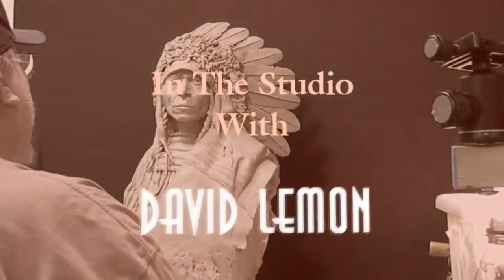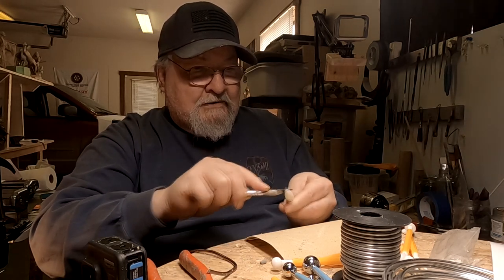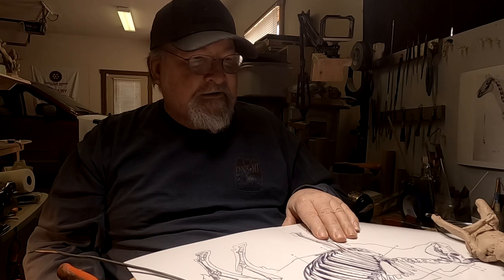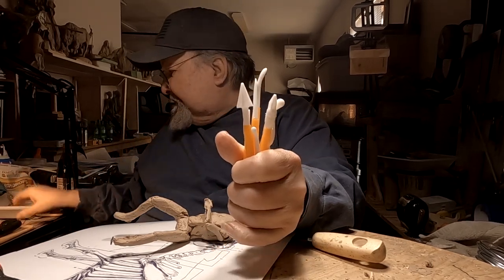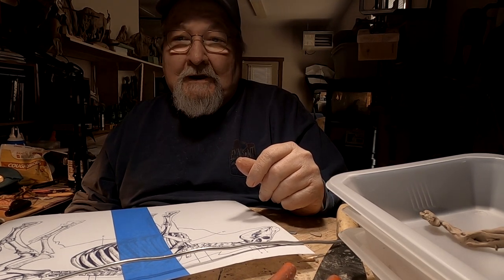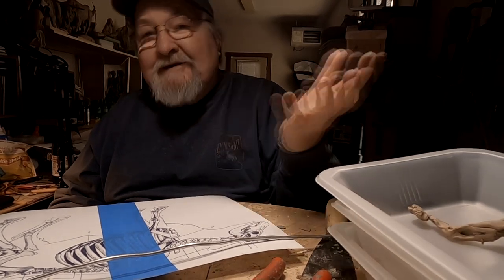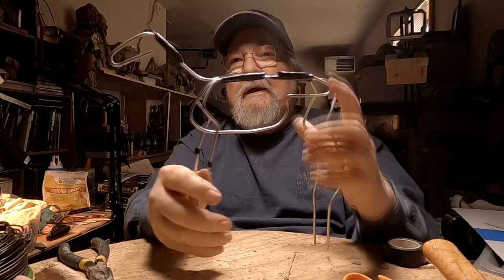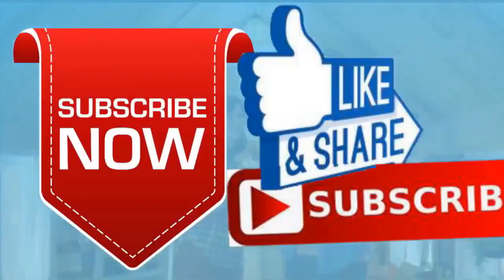THE COST OF BEEF Making the Armature for the Longhorn Steer